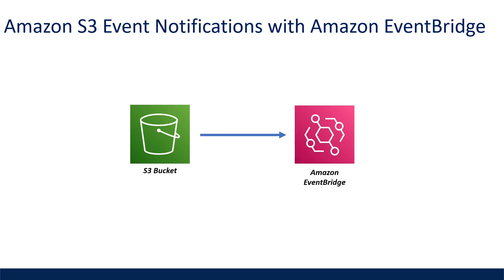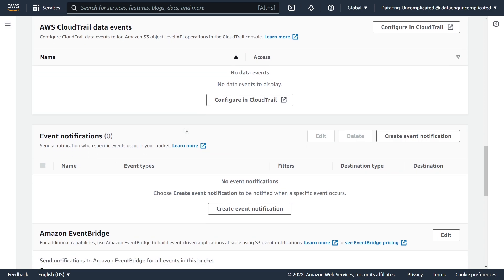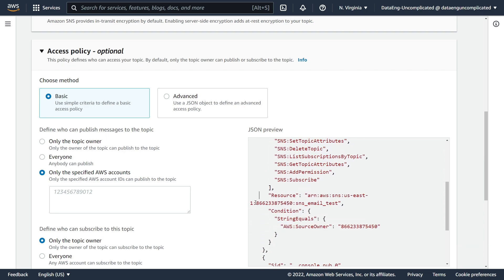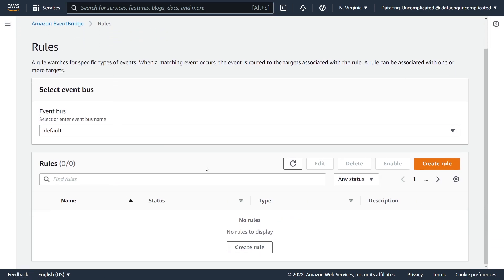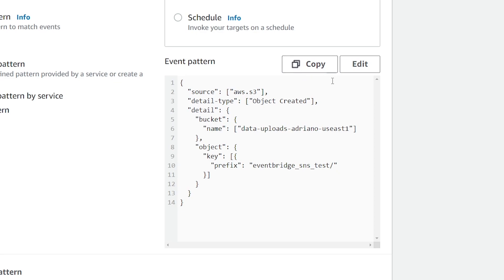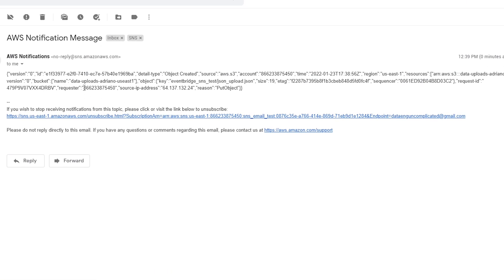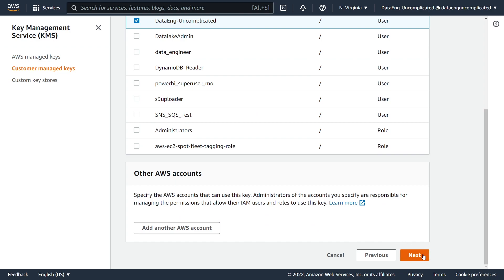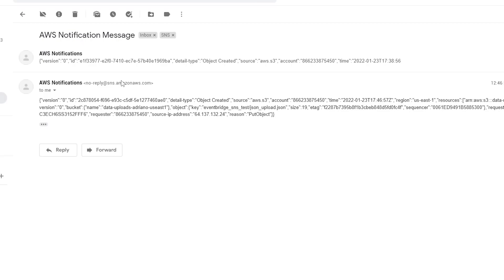Amazon S3 Event Notifications with Amazon EventBridge - Step By Step Tutorial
This is a step-by-step video on how to configure an S3 event notification with EventBridge with the destination being SNS. This video will walk through how to configure your S3 Bucket, SNS Topic, and Event Bridge rule to achieve this. At the end of this video, I cover how to write to an SNS topic from event bridge when your topic is encrypted.

Resources:
useful tutorial guide